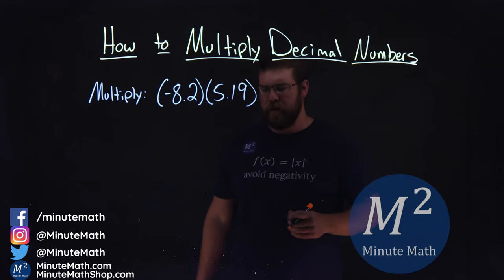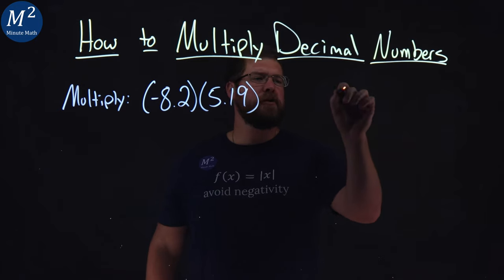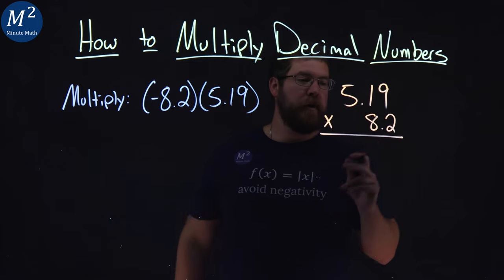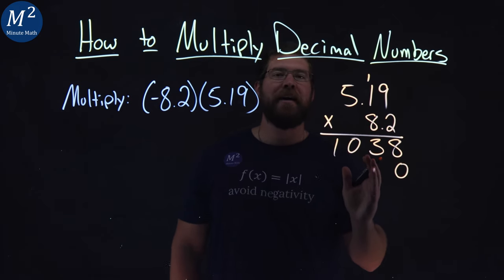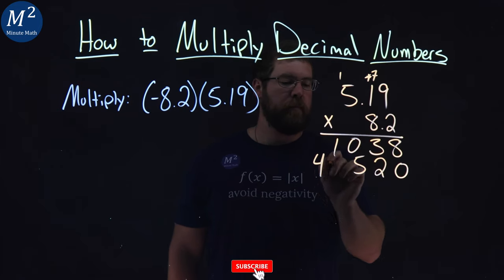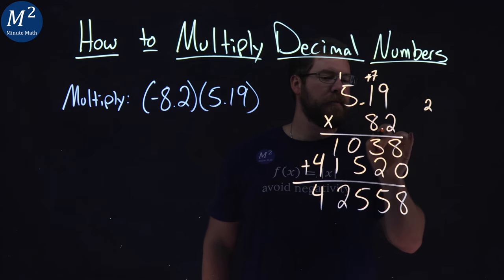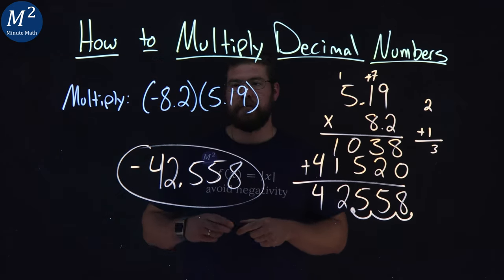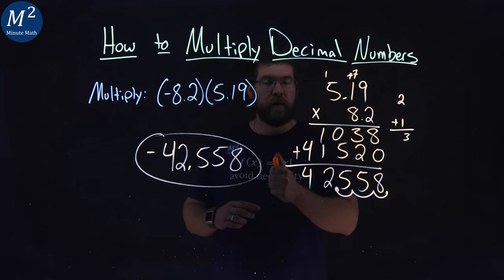How to Multiply Decimal Numbers | Part 2 of 3 | Multiply: (-8.2)(5.19) | Minute Math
In this video we learn how to Multiply Decimal Numbers. We show how to Multiply: (-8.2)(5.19).

The steps on how to multiply decimal numbers are:
1) Determine the sign of the product.
2) Write the numbers in vertical format, lining up the numbers on the right.
3) Multiply the numbers as if they were whole numbers, temporarily ignoring the decimal points.
4) Place the decimal point. The number of decimal places in the product is the sum of the number of decimal places in the factors. If needed, use zeros as placeholders.
5) Write the product with the appropriate sign.

Amazon Store Front: How we make our videos, Recommended Educational Resources, Etc.: